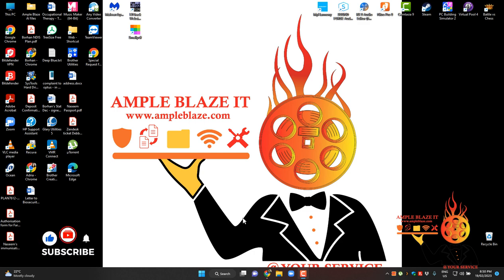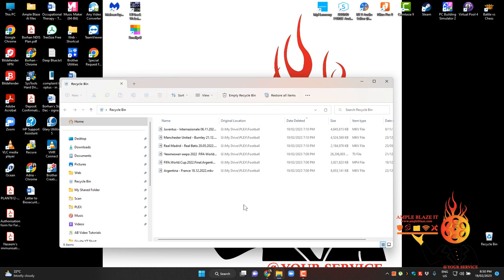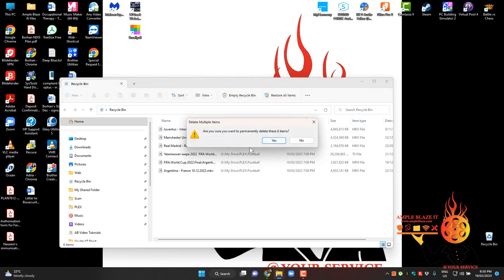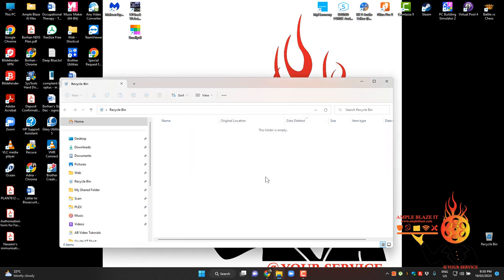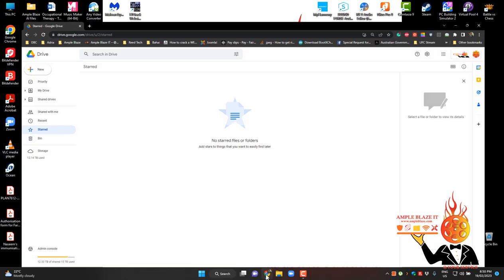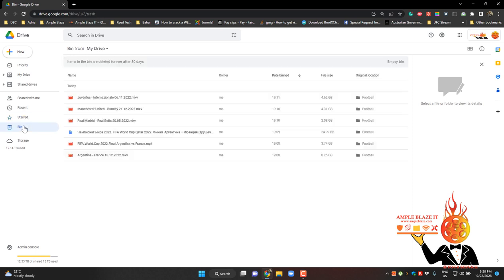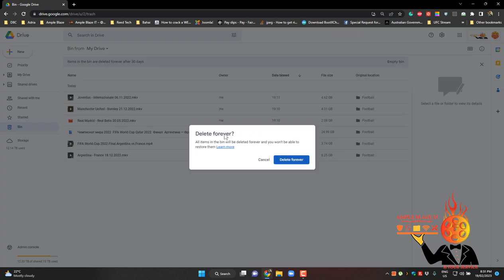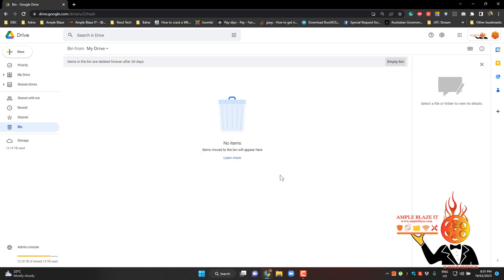How to Delete Items off your Google Drive Completely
Hi Blazers
In this video, we show you how to completely delete items from your google drive so that you can get some storage space back.
We will be creating a video on how to restore your files as well soon...